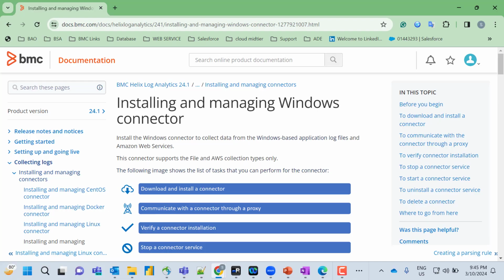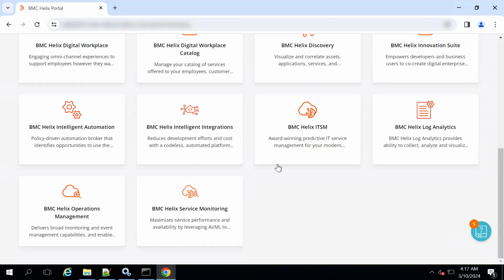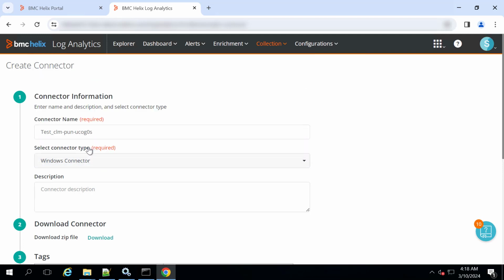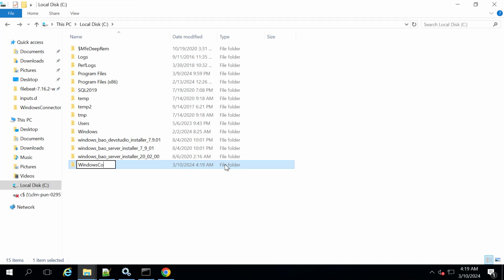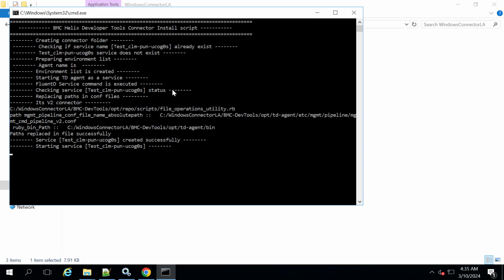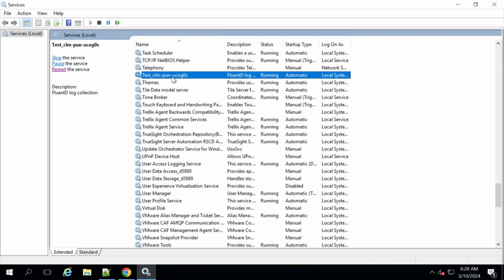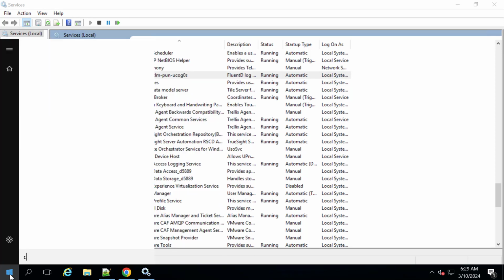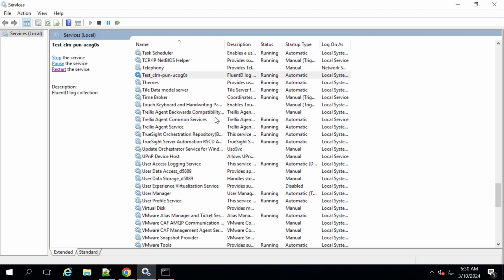BMC Helix Log Analytics : How to download and Install a Windows connector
How to download and Install a Windows connector on BMC Helix Log Analytics
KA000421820